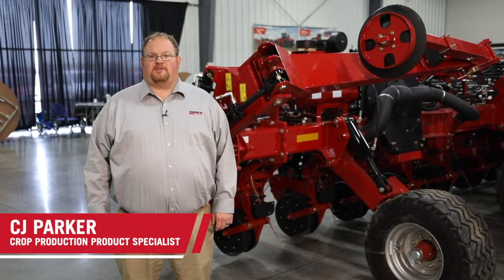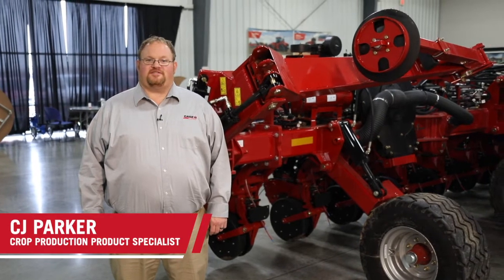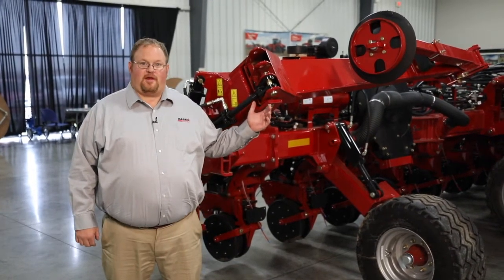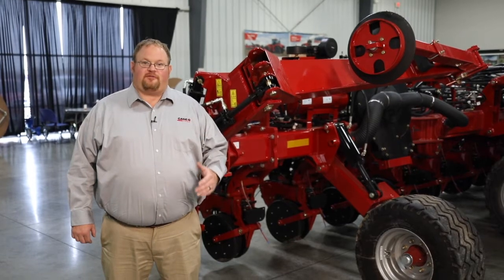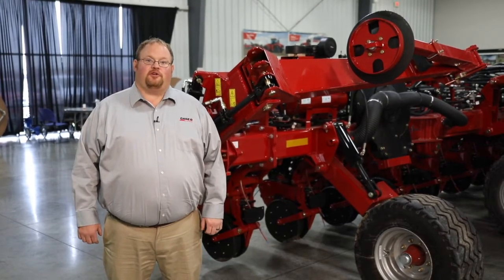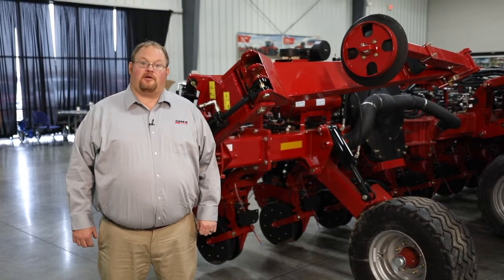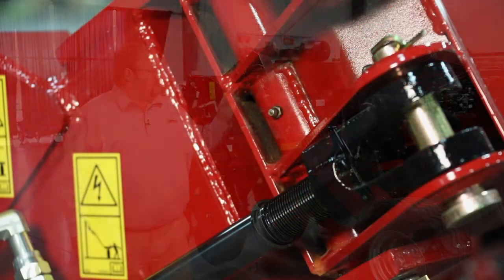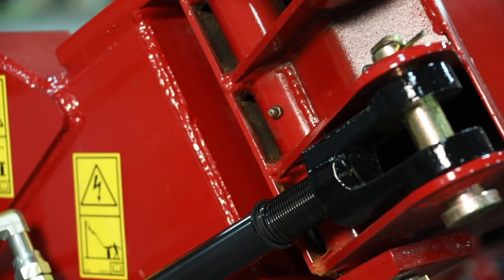Early Riser 2000 Series Planter Pre-season Checks - Markers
For planters equipped with row markers, learn some simple maintenance items to check before your next planting season.